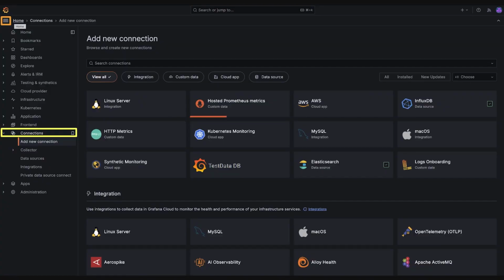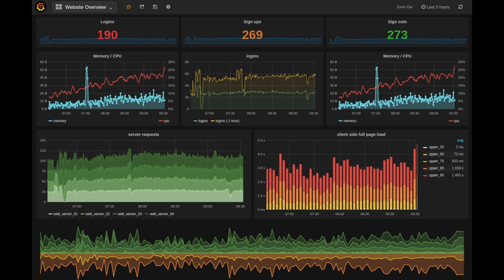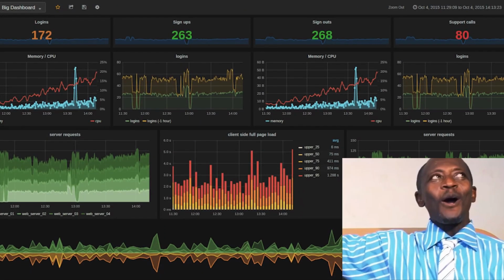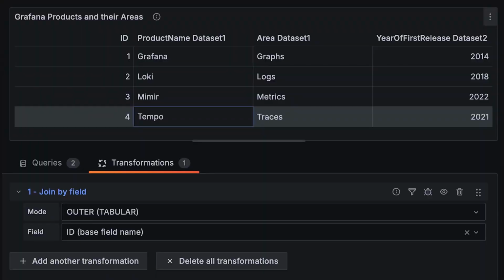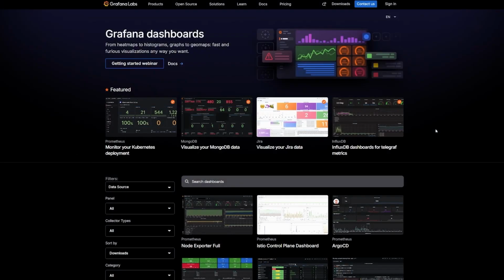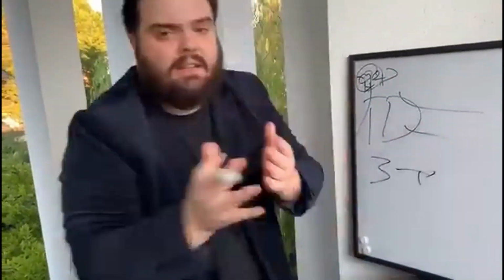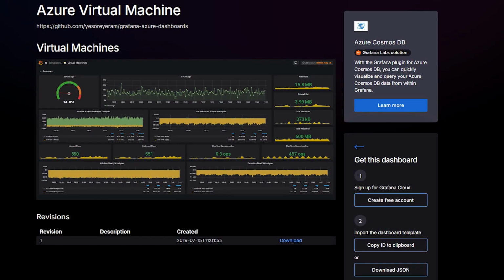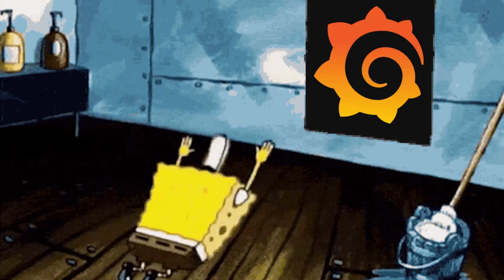Understanding Grafana: What It Is and Why DevOps Teams Use It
Learn **Grafana** quickly and easily! 🚀

In this short and simple tutorial, we’ll explain what **Grafana** is, how it works, and why it’s the go-to tool for **monitoring, analytics, and dashboards**. Whether you’re a beginner or just starting with **observability tools**, this video will give you a clear overview.

🔹 Topics covered:
- What is Grafana?
- How to visualize metrics, logs, and traces
- Key use cases for DevOps, IT monitoring, and data analytics
- Tips for beginners to get started quickly